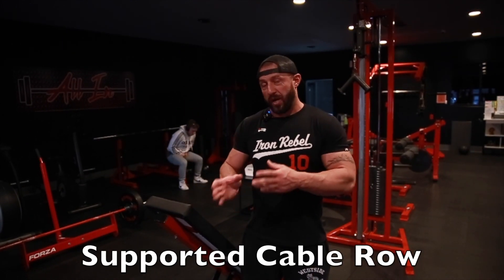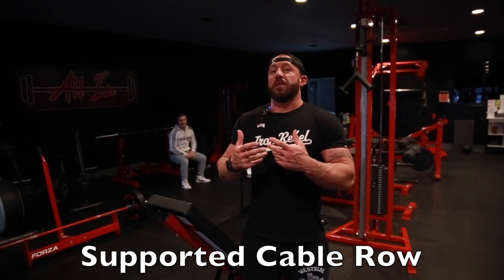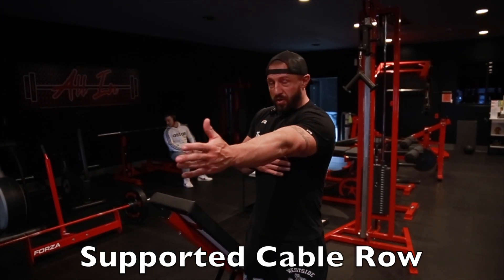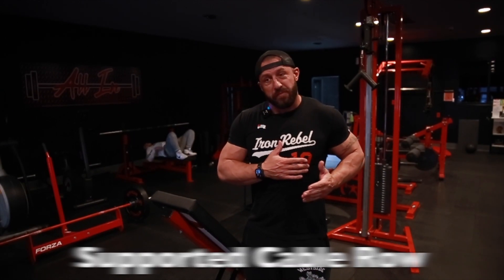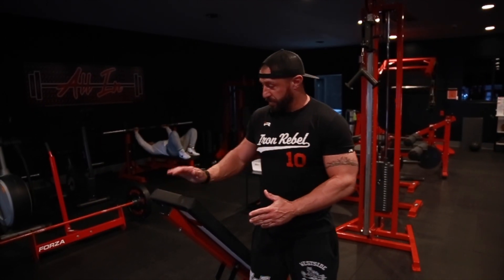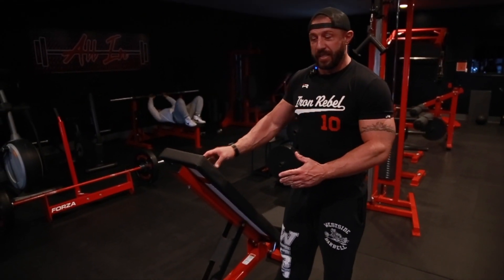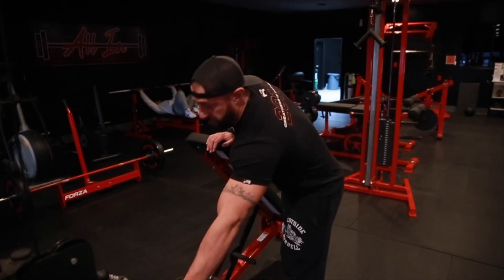Supported Cable Rows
Chris shows us how to properly do a Supported Cable Row.

If you have any questions, hit us up on any form of social media, stop in and see us and As Always Lets Get Better Together!

Allinsportsperformanceandpersonaltraining

You should not use this information to diagnose or treat a health problem or disease, or to prescribe any medications or treatments.